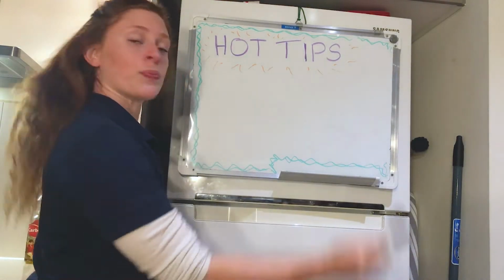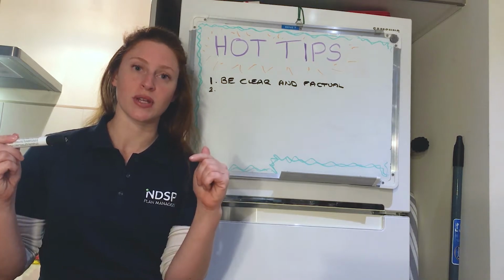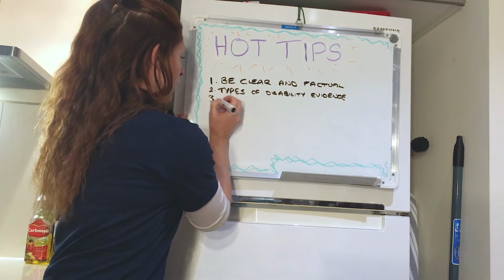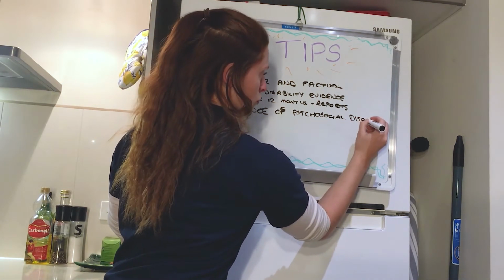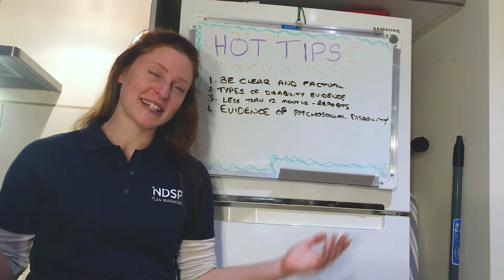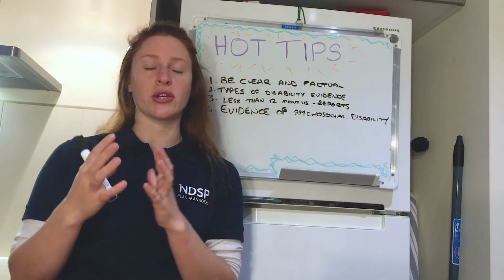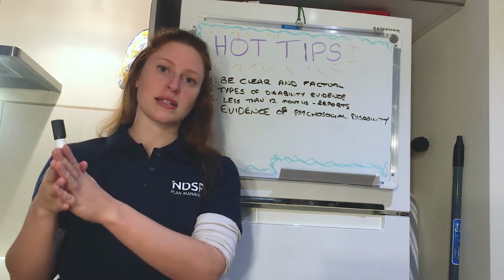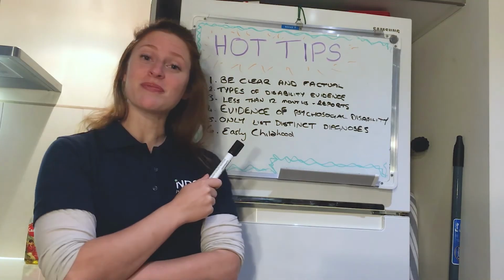How To Make Your NDIS Life Easy As Pie (Vlog #8): NDIS Access - Part 2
In this vlog episode, our state relationship manager, Emilie, shares some hot tips for your access requests to the NDIS.

These include:
- Be clear and factual
- Type of disability evidence
- Evidences that are less than 12 months
- Evidence of psychosocial disability
- Only list distinct diagnoses
- Early childhood

About "How To Make Your NDIS Life Easy As Pie":

Understanding the NDIS can be challenging and overwhelming.

NDSP Plan Managers is more than just your plan manager. We aim to guide you in your journey to make your NDIS life easy as pie!